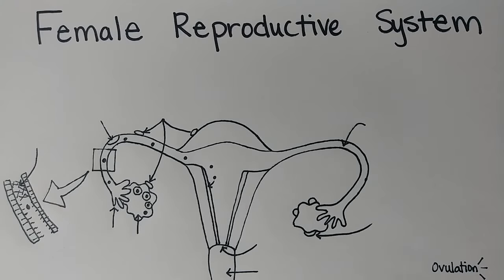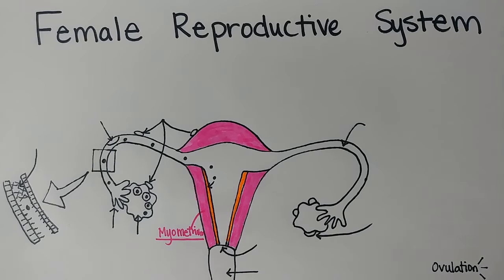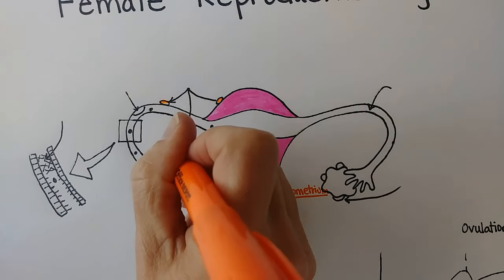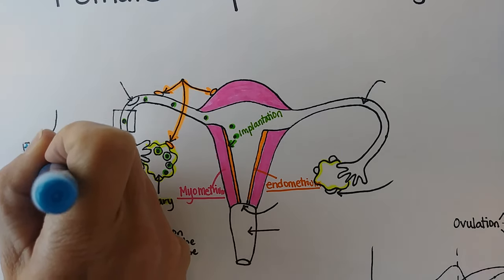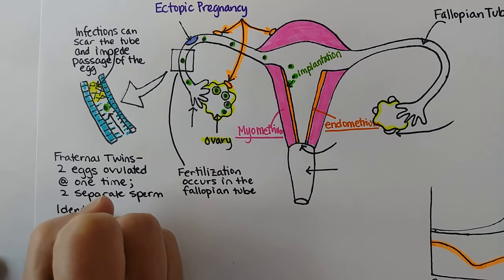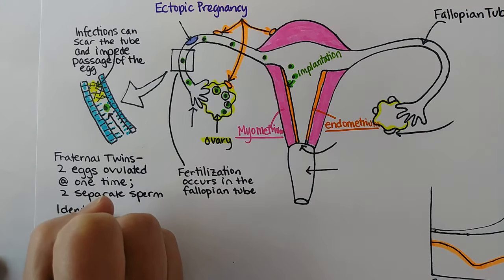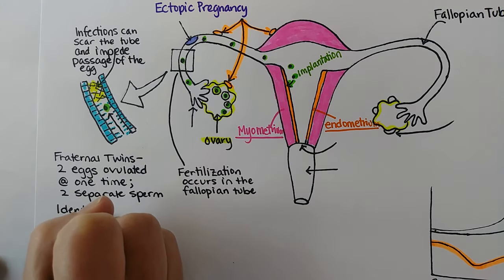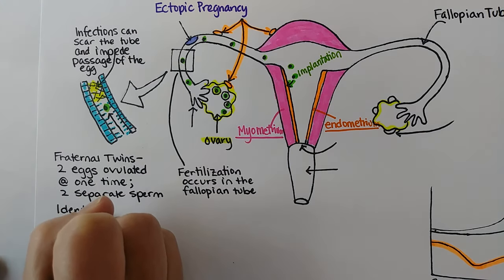Female Reproductive System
has diagrams, notes, and practice questions.

The uterus is a muscular organ designed to stretch to accommodate a growing fetus, and to be strong enough to push out a baby during labor and delivery.

The myometrium is the muscular wall.

The endometrium is the inner lining that nourishes a developing baby.

The cervix is the opening to the uterus.

The fallopian tubes connect the ovaries to the uterus.

The ovaries mature eggs under the influence of estrogen.  Estrogen is regulated by FSH and LH from the pituitary gland.

LH causes ovulation, after which the corpus luteum (yellow body) remains behind in the ovary and produces progesterone.

The first two weeks of the ovarian cycle are referred to the as the follicular phase - estrogen dominates and causes egg maturation.

After ovulation, progesterone (released from the corpus luteum) dominates and thickens the uterine lining - this is referred to as the luteal phase.

Ovarian cysts are fluid-filled, sometimes painful sacs that develop on ovaries.  They are common in polycystic ovarian syndrome and from some types of birth control.  They are generally an indication of abnormal hormonal levels or cycles.

The fallopian tubes are ciliated and move the egg along.  Fertilization, if it occurs, happens in the fallopian tubes.  Implantation occurs in the uterus in the endometrium.

The vagina is a muscular tube that contracts during orgasm, allowing the cervix to dip down into any deposited semen and increase sperm transfer efficiency.

Fraternal twins occur when more than one egg is ovulated.  Identical twins occur when one fertilized egg splits into two very early in embryonic development.

Ectopic pregnancies may occur if the fallopian tubes have been scarred from infection and the egg implants too early.

Endometriosis is when endometrial tissue forms outside of the uterus.